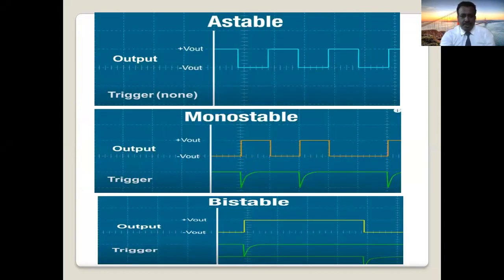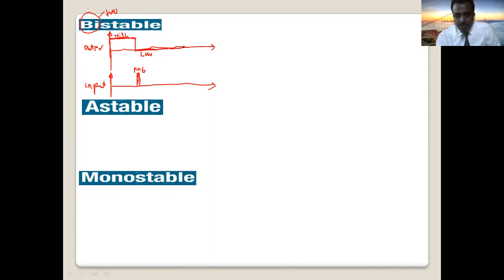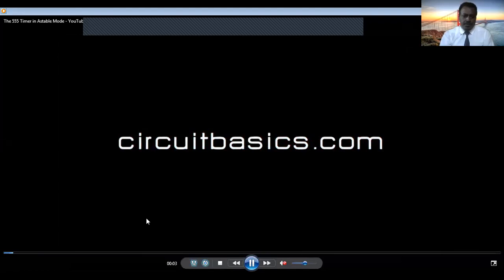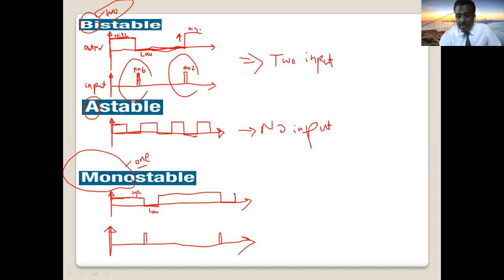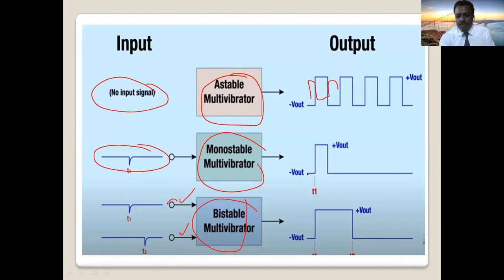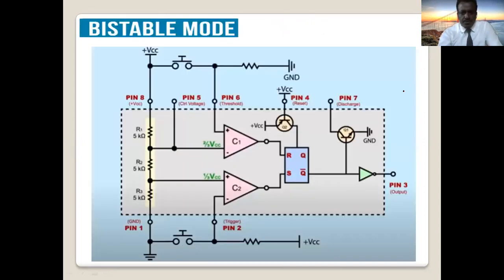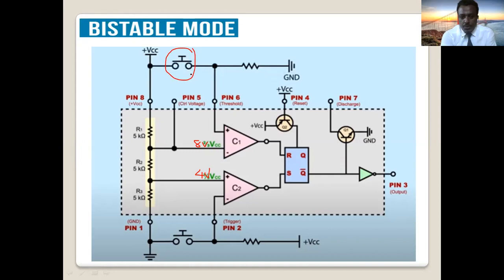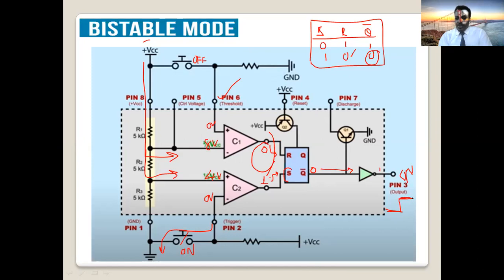555 timer lecture- 2